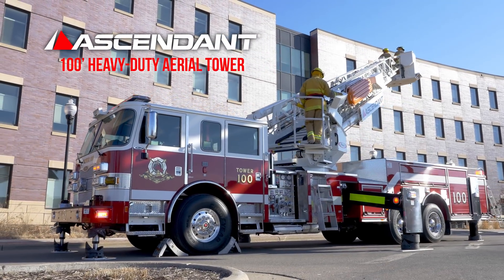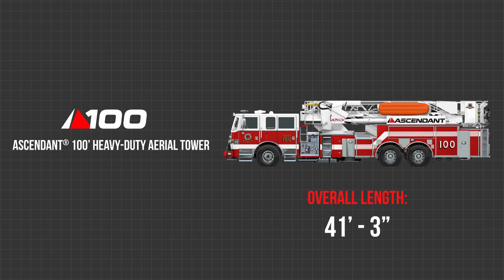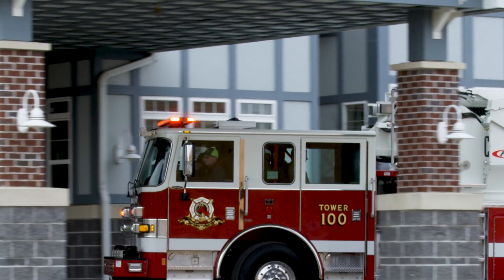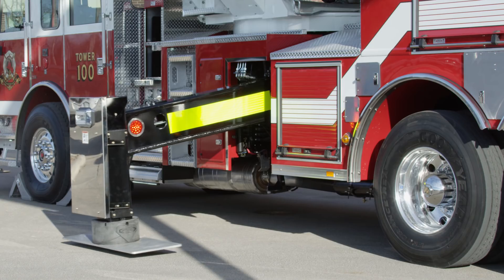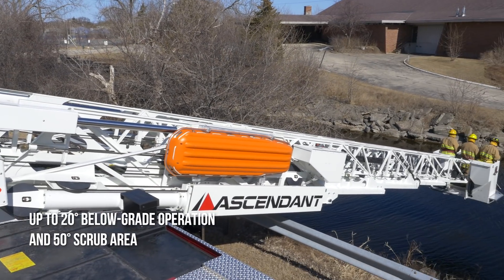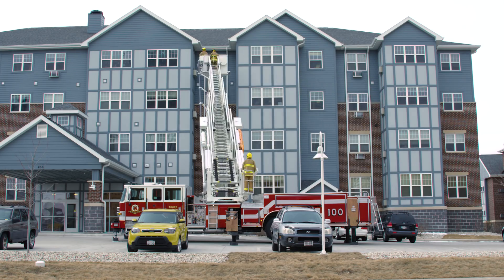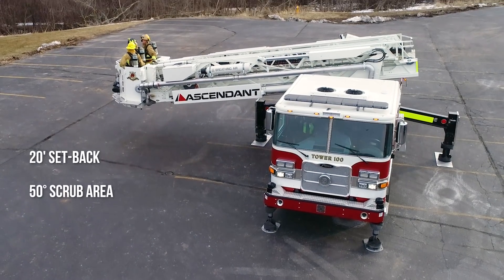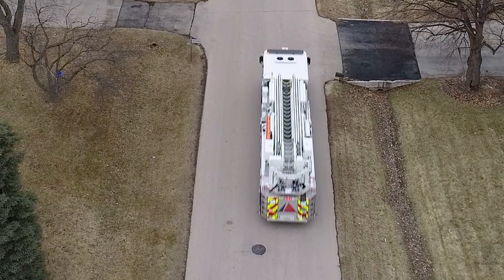All-New Ascendant® 100’ Heavy-Duty Aerial Tower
We’re excited to introduce another game-changing member to the Ascendant Class of Aerials!

Whether you’re in the market for a mid-mounted platform or rear-mounted platform – the Ascendant 100’ Heavy-Duty Aerial Tower is the shortest, lightest & most maneuverable vehicle layout to meet your needs. The 100’ Ascendant Tower features:

• 5-section heavy-duty steel ladder
• 100’ vertical/ 93’ horizontal reach
• Low OAH of only 10’8”
• 41’3” OAL
• Short 160” rear overhang
• 48K rear axle rating
• 1,000 lb tip load dry/ 500 lb wet, +150 lb additional equipment allowance
• Dual monitors up to 2,000 gpm
• Up to 20° below-grade operation
• 50° scrub area, 20’ setback from the building
• 35 mph winds & up to 1/4” of ice
• 36” wide pump house with manual valves located directly behind the cab
• 2 stacked crosslays, 200’ of 1.75” hose
• 6 stabilizers with integrated ground pads = 26 second setup
• Full-depth SMART compartmentation, up to 233 cu ft
• 800’ of 5” hose
• Minimum 170’ ground ladder complement
• Up to 300 gallons water and/or foam
• Chassis availability: Arrow XT & Velocity